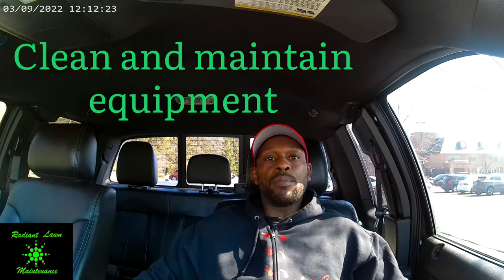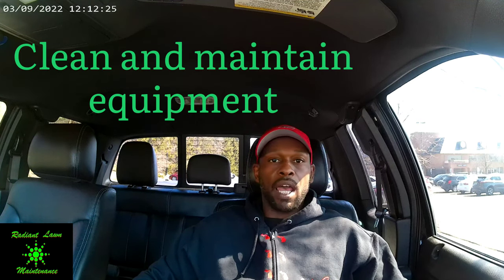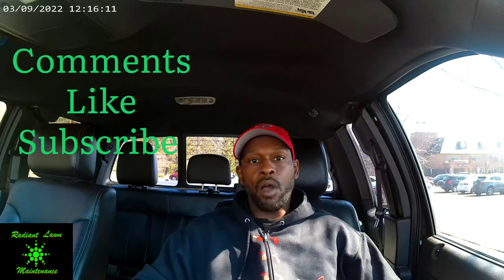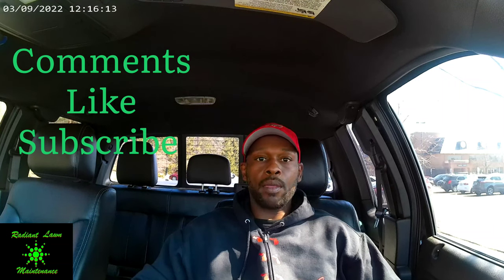2022 Lawn Care season start up!👏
10 ways to start off the lawn care season! With so many different ways to kick off the spring rush, I had narrow it down to only ten, wasn't easy.